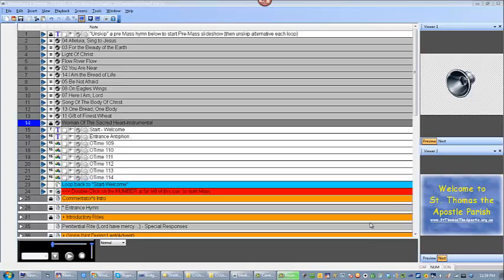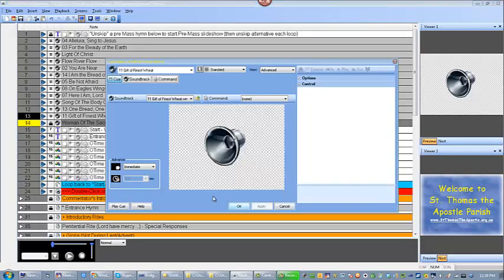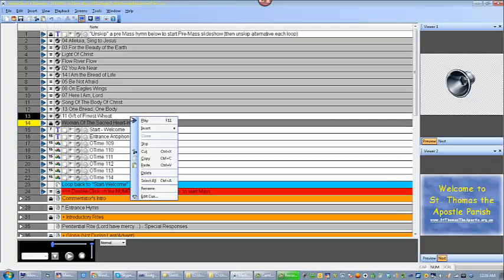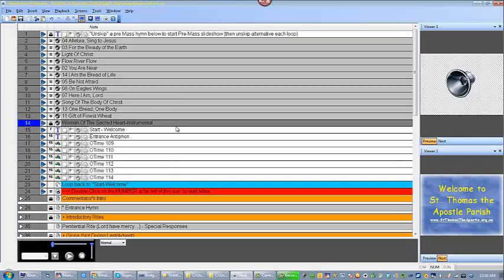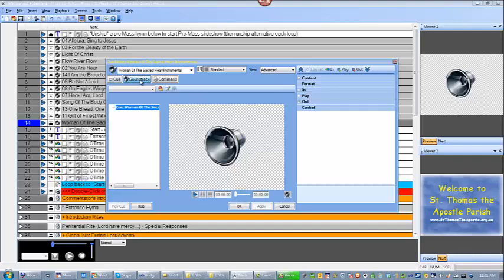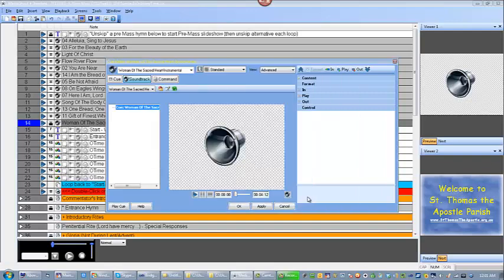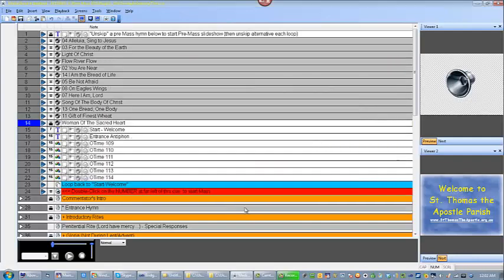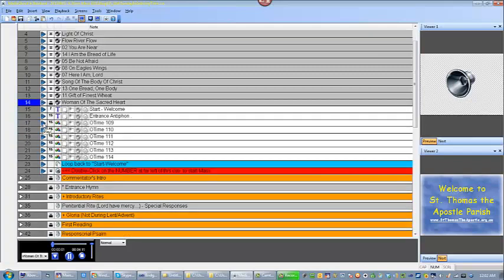Fixing Cues with missing audio in MediaShout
This brief tutorial demonstrates how to rectify cues that are missing components (usually sound files) within the presentation program -MediaShout-